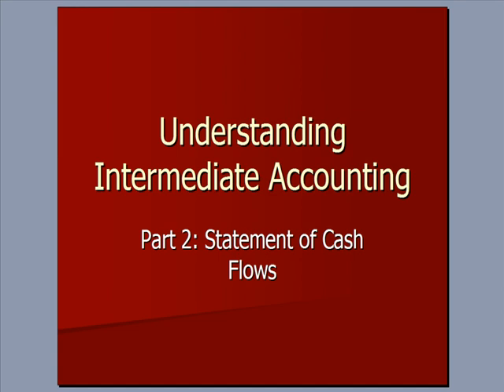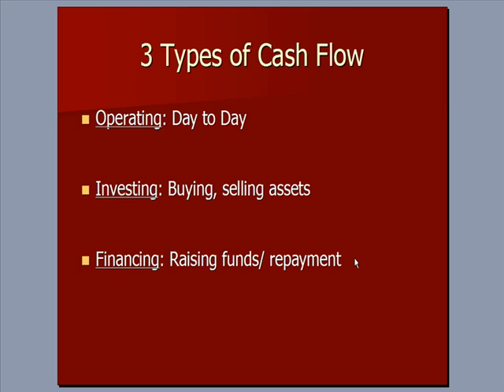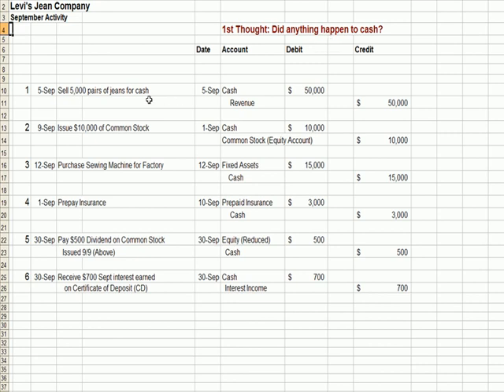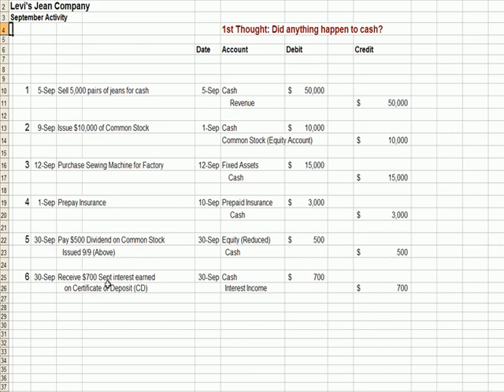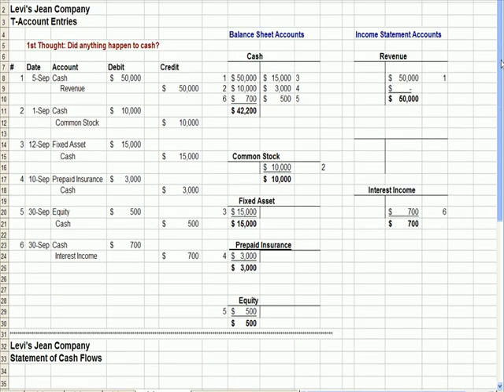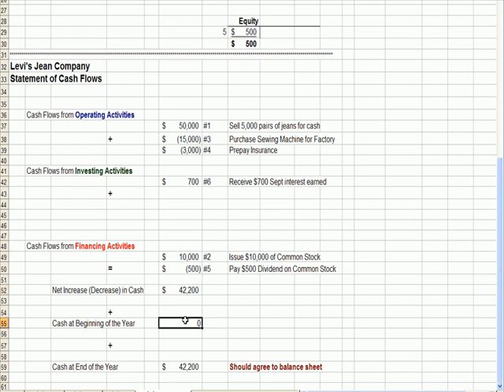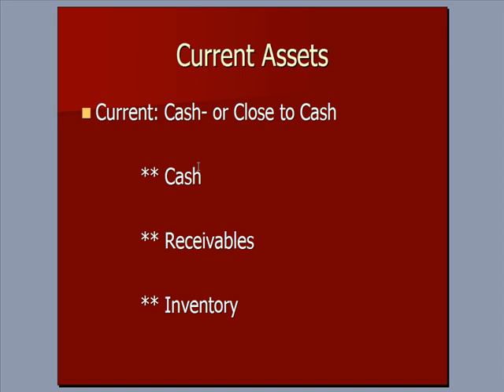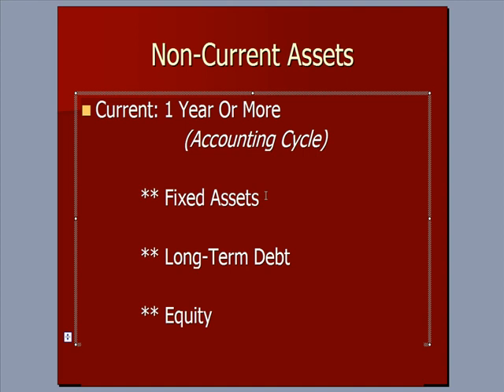Intermediate Accounting 2/ Cash Flow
This video explains the Intermediate Accounting concepts of liquidity, solvency, and the statement of cash flows.